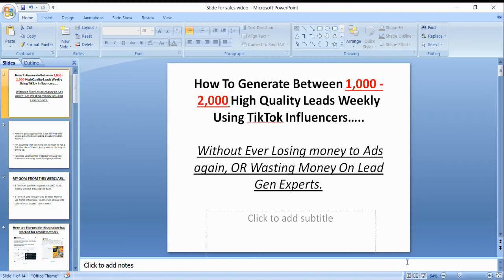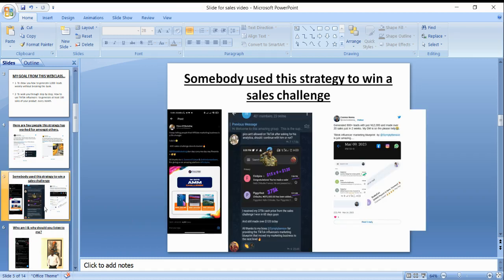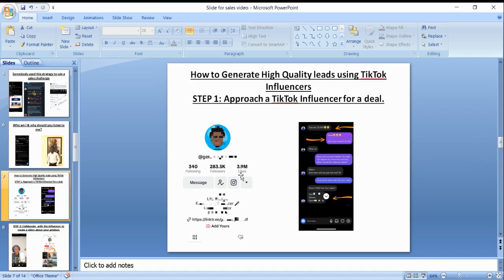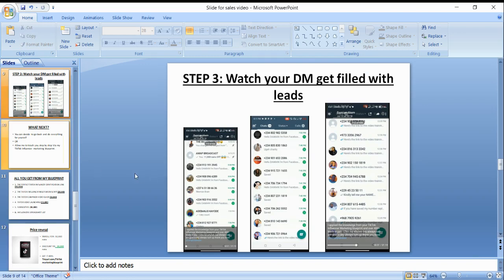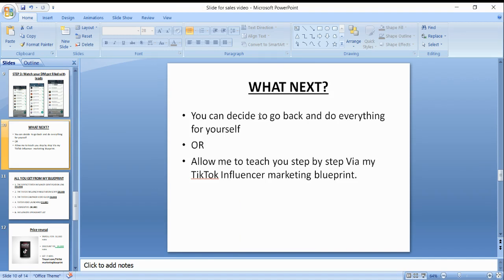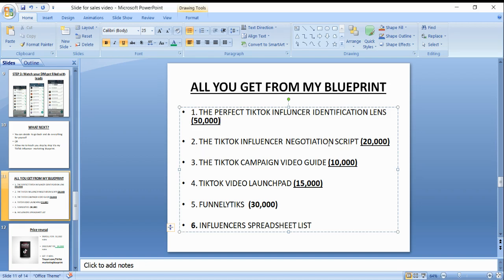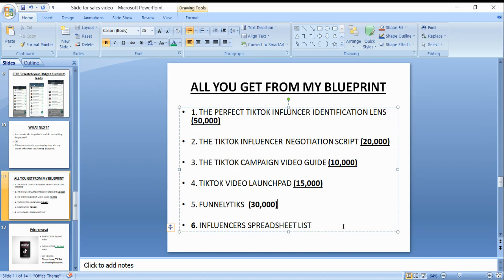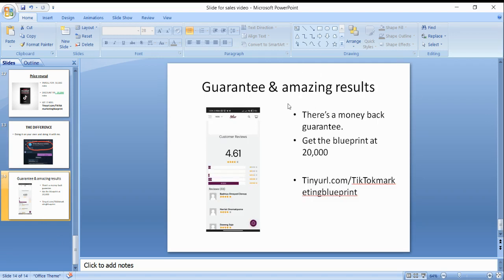TikTok Influencer Marketing Blueprint [Generate Quality Leads IN 2024]